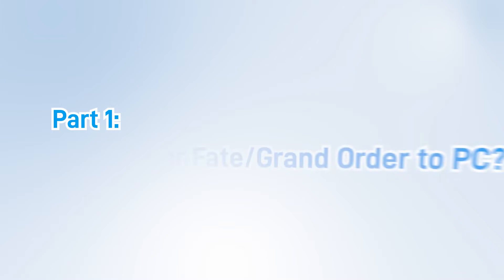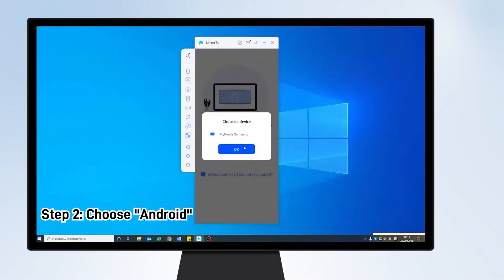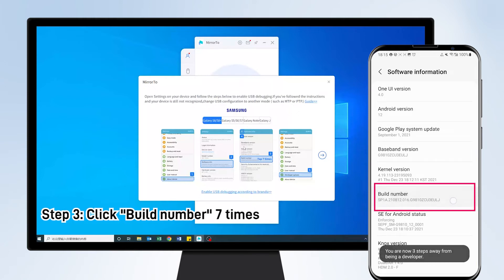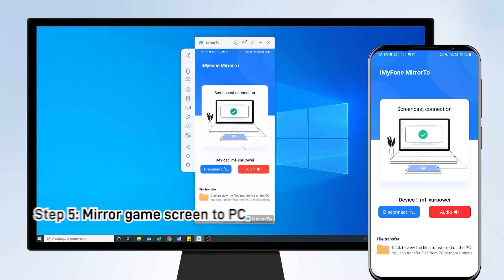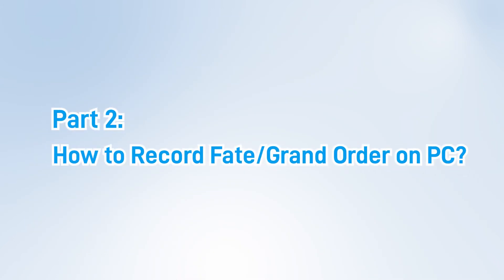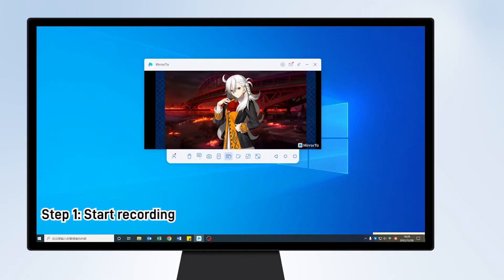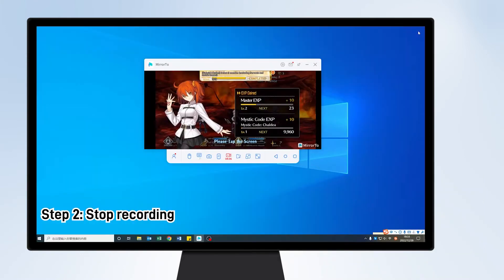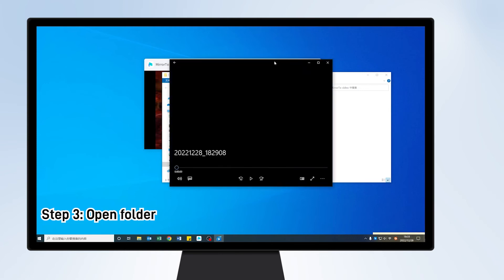How to Play Fate/Grand Order on PC without Emulators & Record Gameplay Videos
Want to play Fate/Grand Order on the PC?
iMyFone MirrorTo is a screen mirroring app that can easily help you with it. Learn about playing mobile games on a computer. 🔥Here is the article

Timestamp:
👉00:00  Why need iMyFone MirrorTo
👉00:25  Mirror/Play Fate/Grand Order to PC 👍
👉01:13  Record Fate/Grand Order PC 👍
👉01:44  View Gameplay Videos